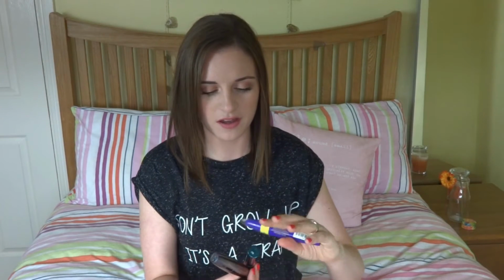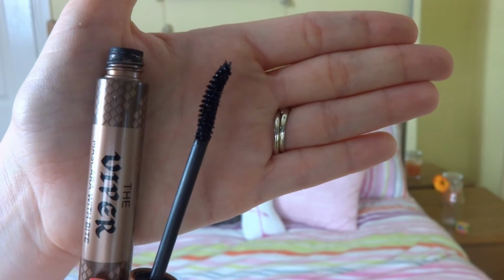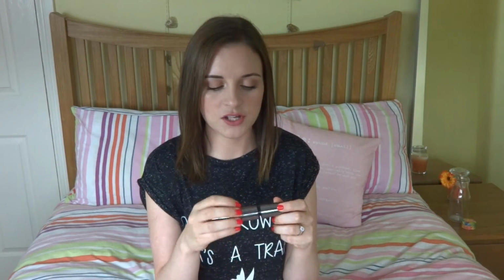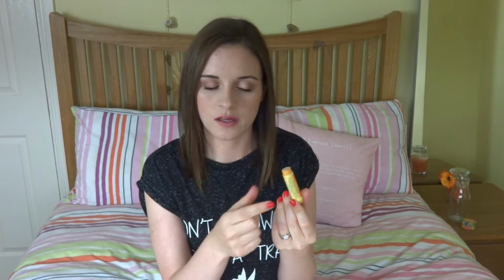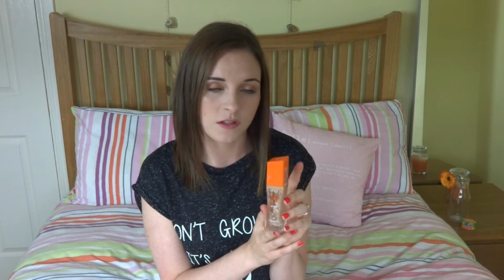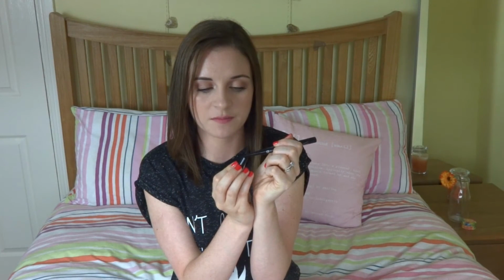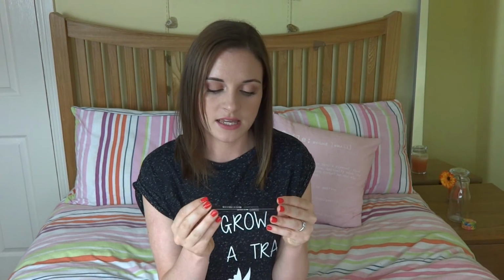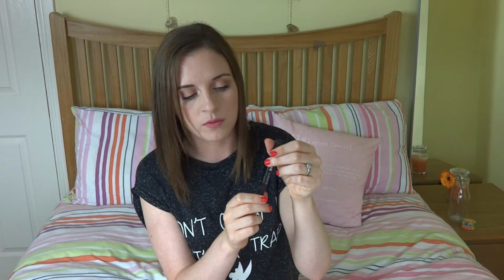Make Up Empties - August 2015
My empty make up items and my thoughts on them...

Are you a vlogger? We'd love for you to join in on vloggerschat on Twitter. Thursdays 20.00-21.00 (GMT) Just use the hashtag to chat!

Top - Primark
Lips - Collection Cream Puff in 'Cotton Candy'
Nails - Barry M Matte Nail Paint in 'Copacabana Red'

Music...